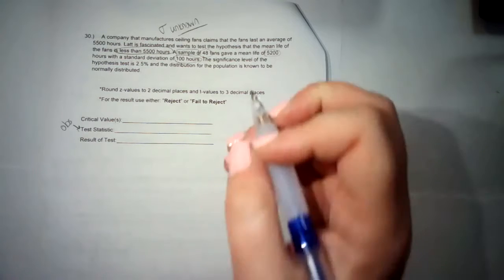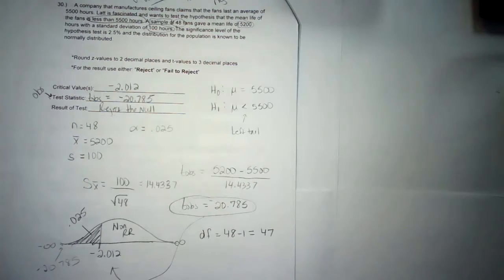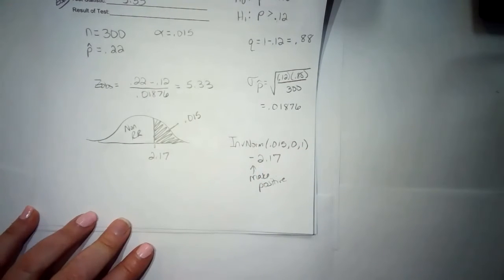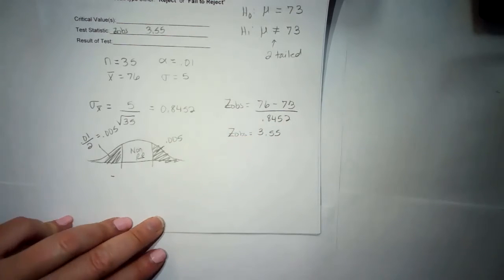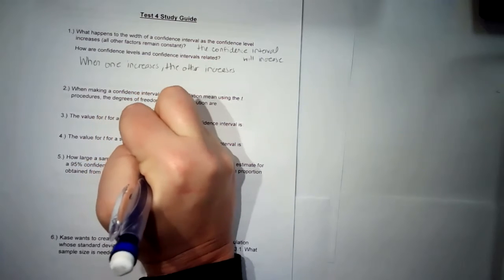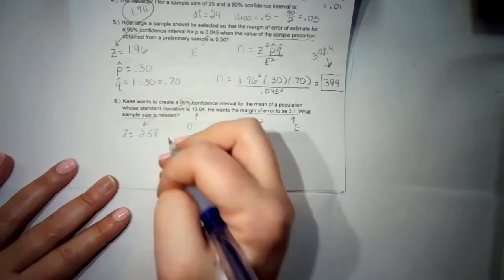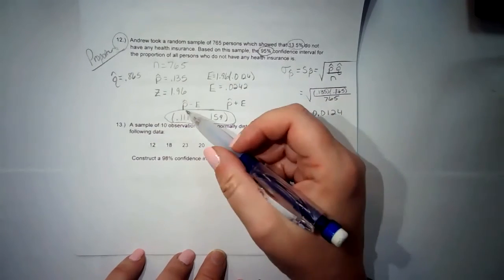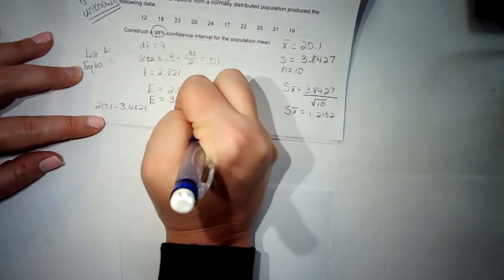Test 4 Review Part 2